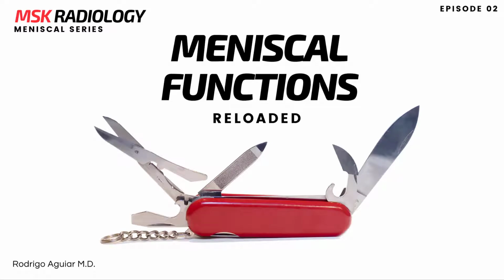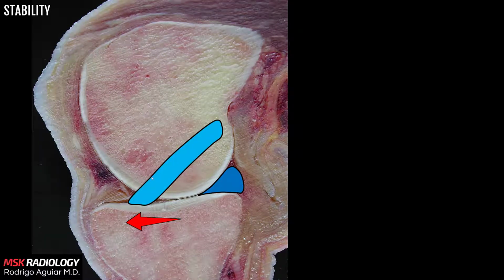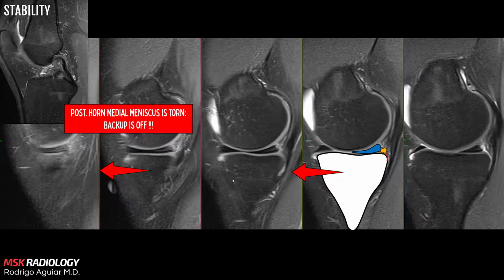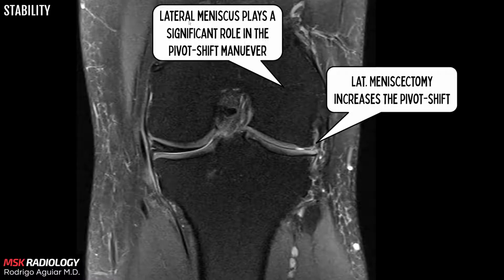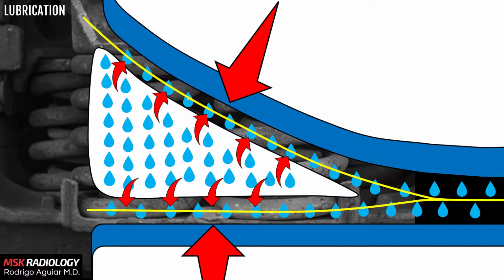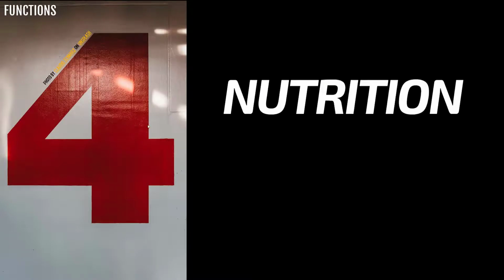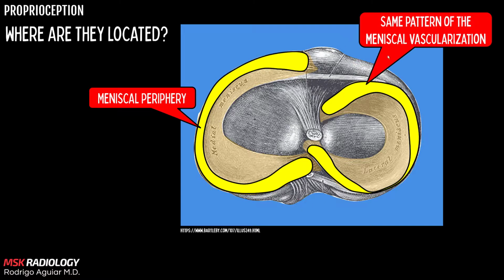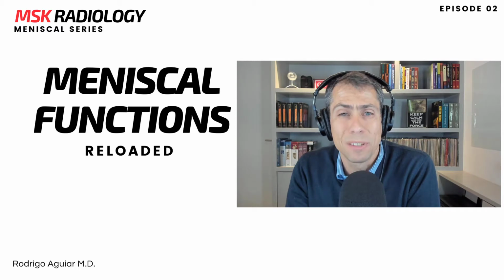02 - (Other) Meniscal functions - Reloaded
Hi Everybody!  In this video, I talk about some other critical meniscal functions: stability, shock absorption, joint lubrication, nutrition, and proprioception.  The whole package!!! Enjoy it!

Have a seat!

Rodrigo